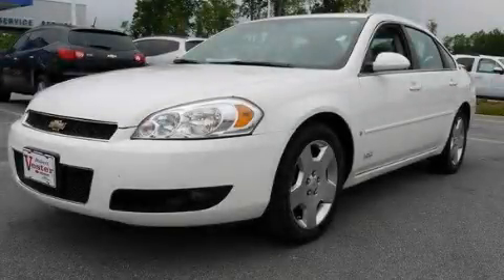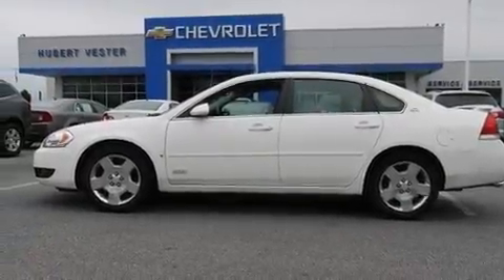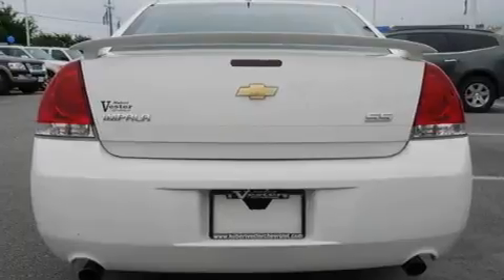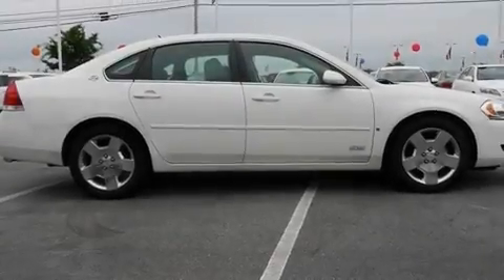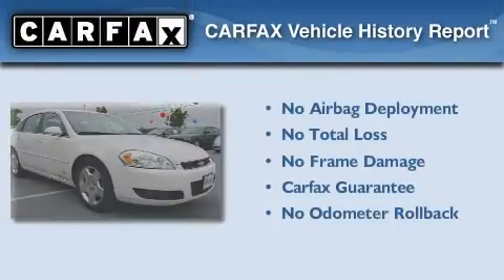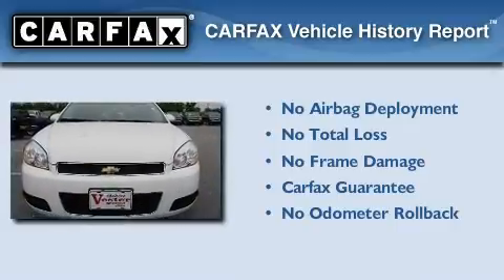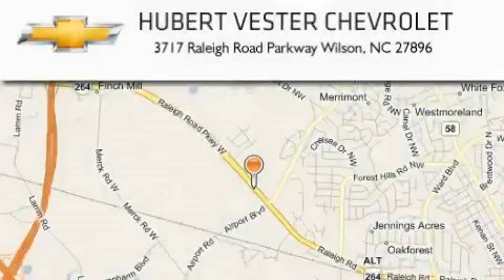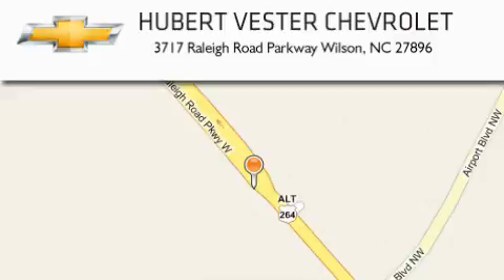2008 Chevrolet Impala Wilson NC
Year : 2008

 Make : Chevrolet

 Model : Impala

 Engine : Gas V8 5.3L/325

 Trans . : Automatic

 Exterior : White

 Miles : 37,550

 Interior : Gray

 3717 Raleigh Road Parkway

 Preowned 2008 Chevrolet Impala Wilson NC